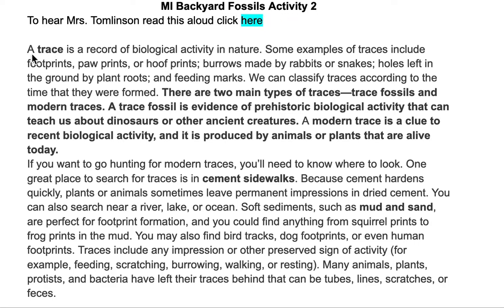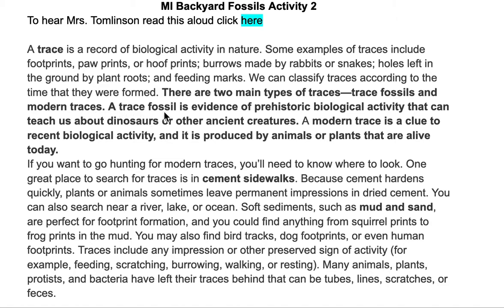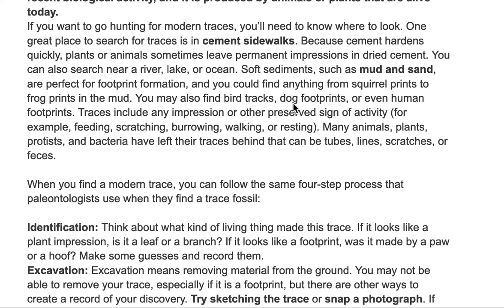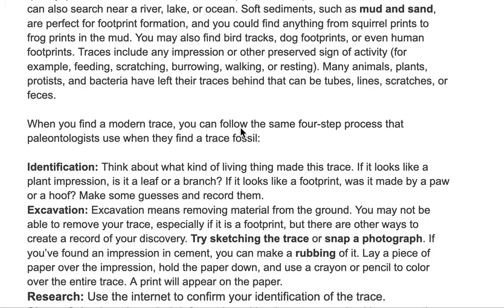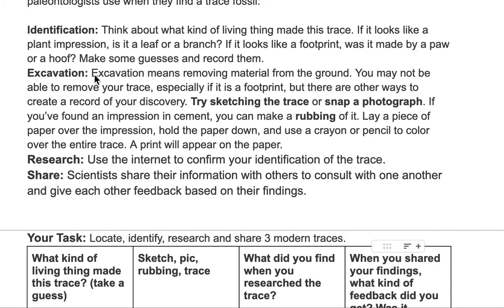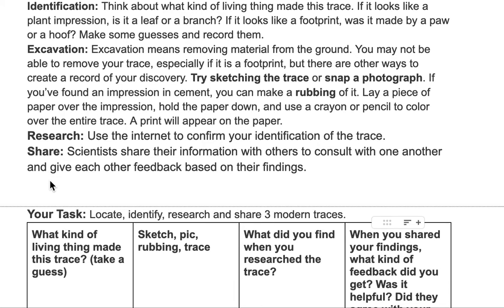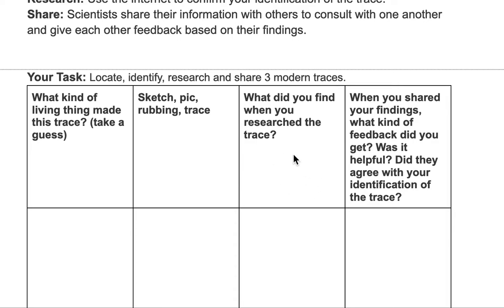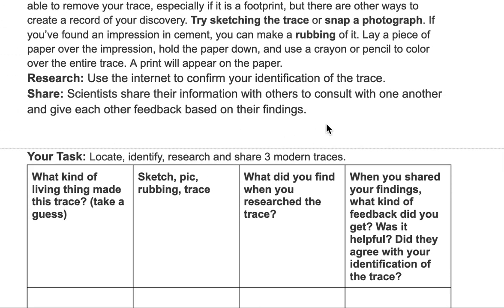backyard fossils actrivity 2 read aloud